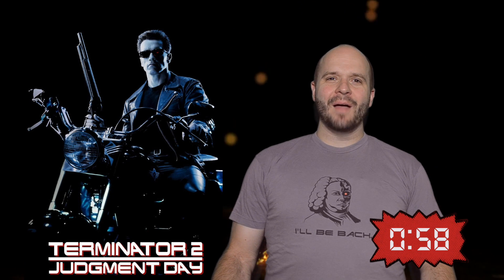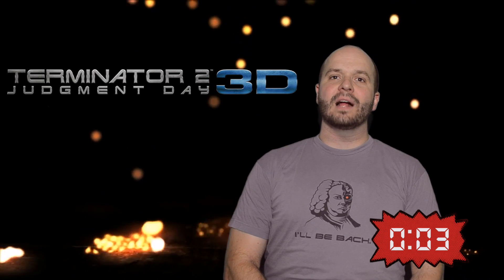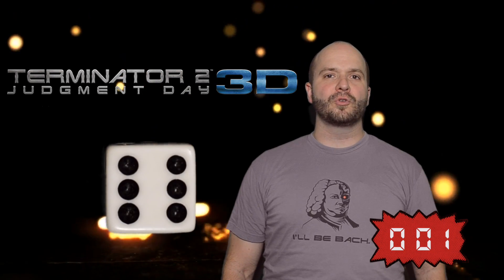WHAT CHANGED? - TERMINATOR 2: JUDGEMENT DAY 3D - One Minute Movie Review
RATING KEY (scale of 1-6):
|⚀ - AWFUL |  ⚁ - BAD |  ⚂ - OKAY  | ⚃ - GOOD |  ⚄ - GREAT |  ⚅ - SUPERB |

Rent / Buy Terminator 2: Judgement Day

1-minute movie review of DEATH NOTE
Starring: Arnold Schwarzenegger, Linda Hamilton, Edward Furlong, Robert Patrick and Joe Morton
Directed by James Cameron

TERMINATOR 2: JUDGEMENT DAY 3D Synopsis:
It has been 10 years since the events of Terminator. Sarah Connor's (Linda Hamilton) ordeal is only just beginning as she struggles to protect her son John(Edward Furlong), the future leader of the human resistance against the machines, from a new Terminator(Robert Patrick), sent back in time to eliminate John Connor while he's still a child. Sarah and John don't have to face this terrifying threat alone however. The human resistance have managed to send them an ally, a warrior from the future(Arnold Schwarzenegger,) ordered to protect John Connor at any cost. The battle for tomorrow has begun.

Rating: NR
Written By: James Cameron, William Wisher Jr.
In Theaters: Aug 25, 2017  Limited
Studio: Distrib Films US

Background: videvo.net

I don't claim to be the best movie critic, or have the best movie reviews on Youtube, but I will try to be the best movie critic that I can be while bringing you the best 1-minute movie reviews.

The One Minute Critic
Kristian